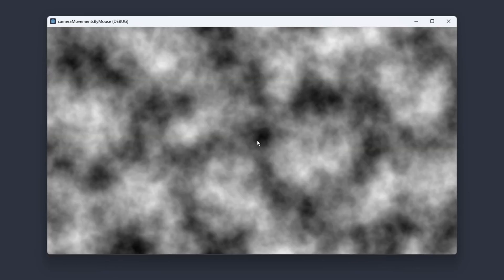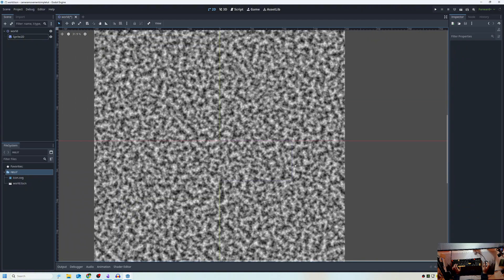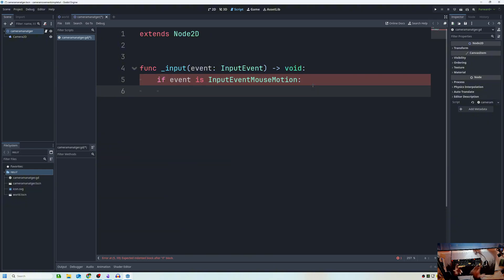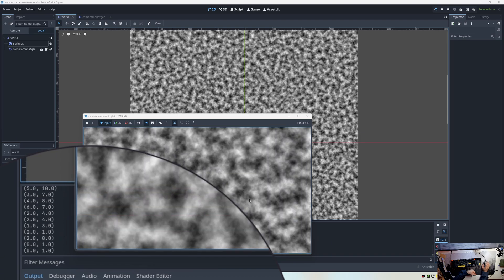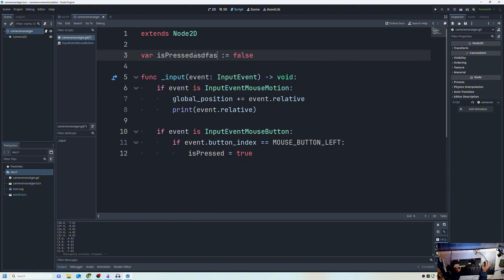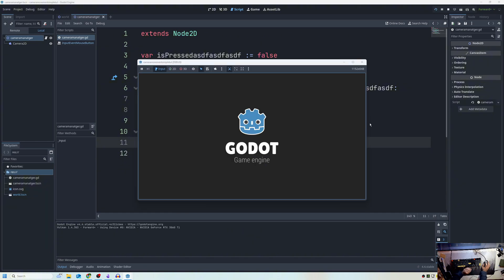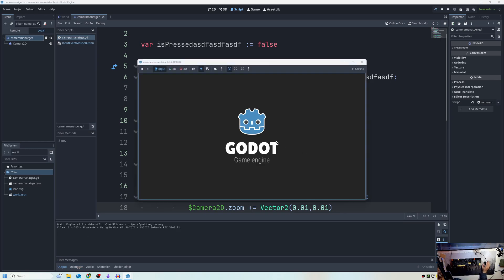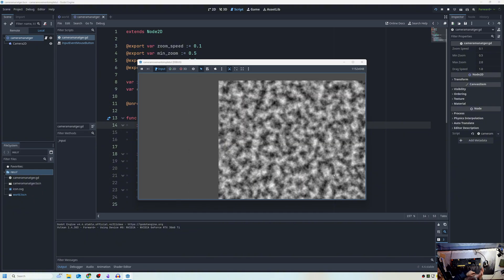Godot 4 Camera Panning and Zoom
Simple panning around and zoom in and out with Godot's Camera 2D.

Code: Will upload soon, I promise, give me a day or 2!

Timline:
0:00 - Intro
1:33 - Moving Camera Moving Around
3:54 - Make Camera Draggable
5:31 - Telling Godot to Stop Dragging
624 - Limiting to Left Mouse Click Only
6:52 - Camera Zoom In And Out
8:01 - Outro + Yap